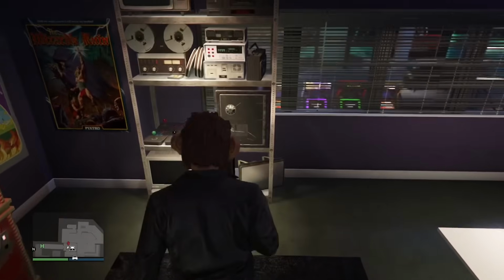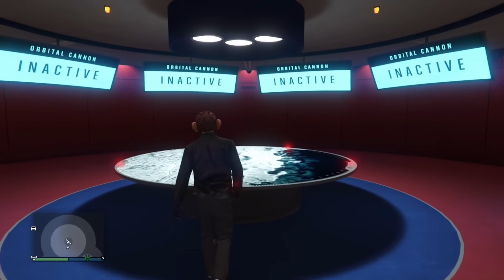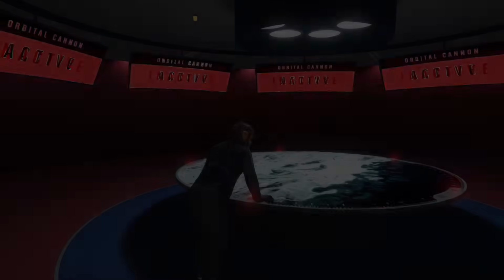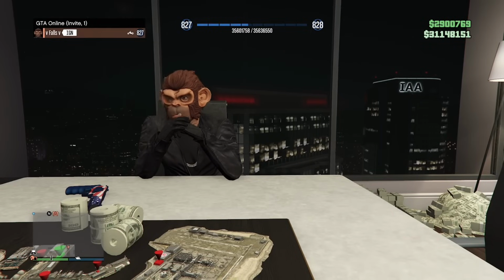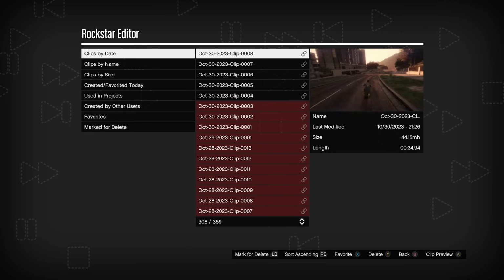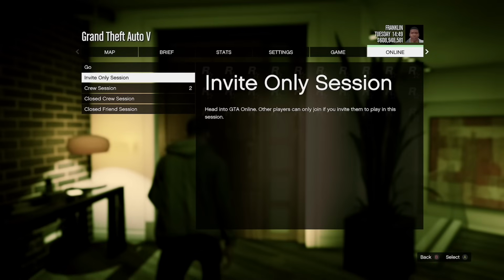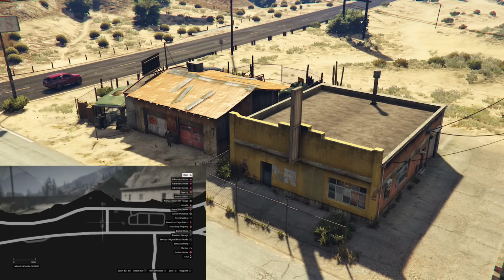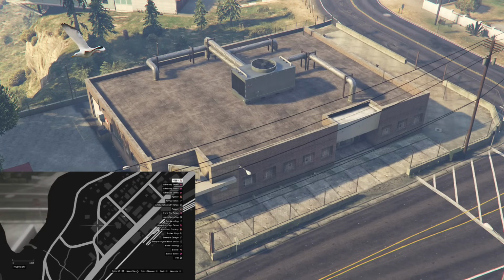20 GREAT Features Rockstar Needs To Add To GTA 5 Online…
There are currently tons and tons of features in GTAO. Despite this however, Rockstar has missed a few here and there, so today I have compiled 20 that are excellent that should be added as soon as possible.